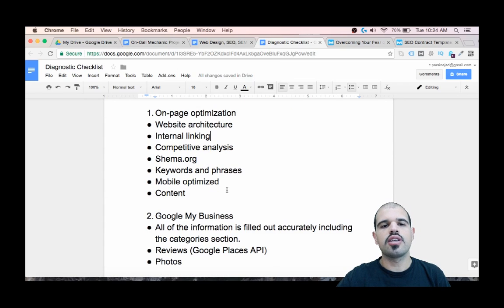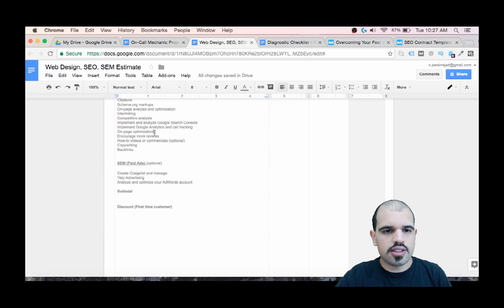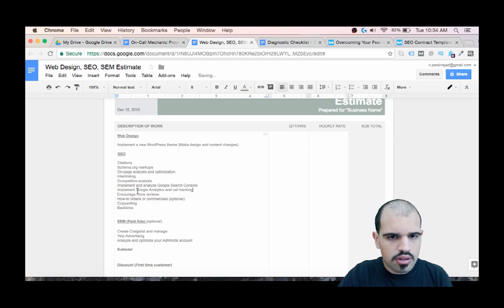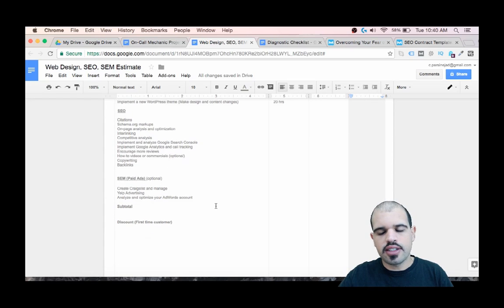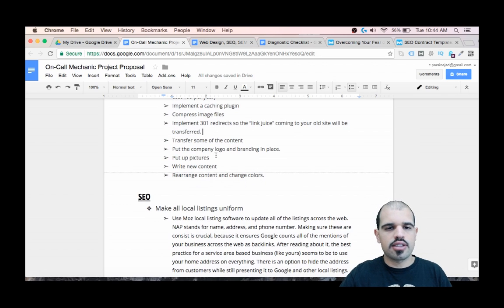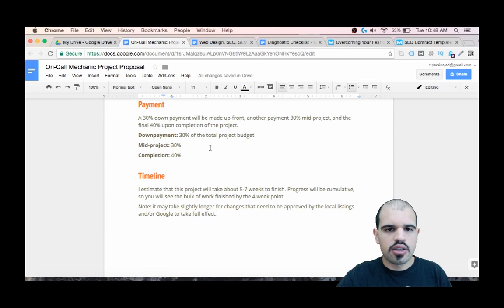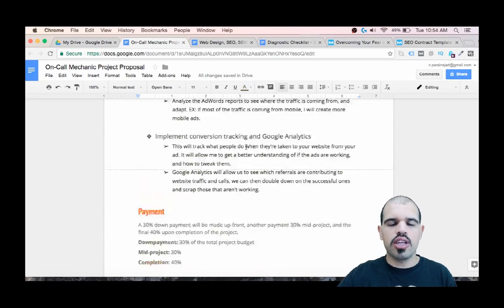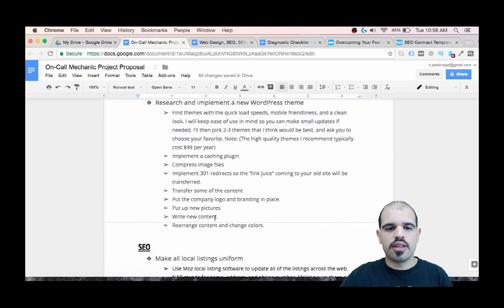Local SEO Client Estimate Tips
This video will review how I create my SEO client estimates. I will talk about project billing vs monthly billing, and what has worked for me in the past.